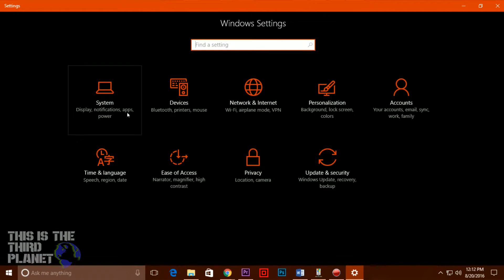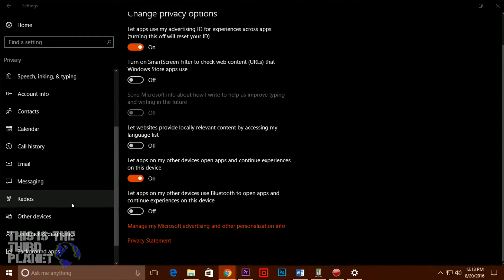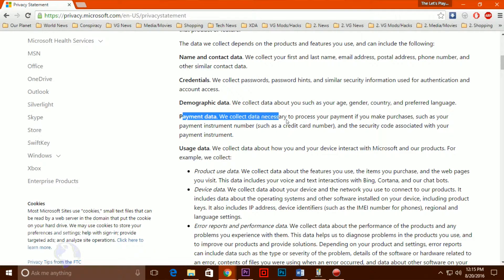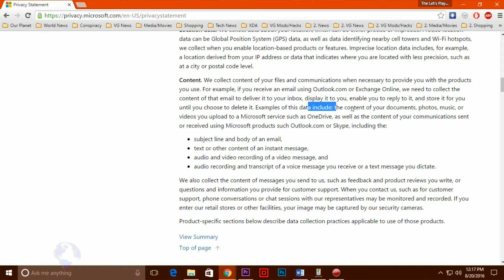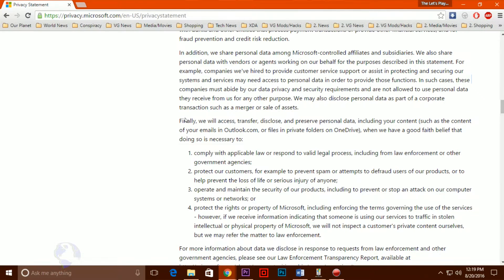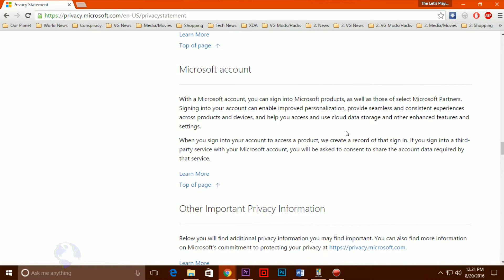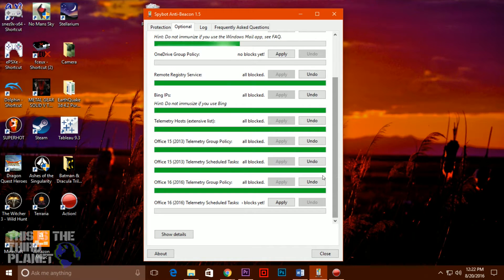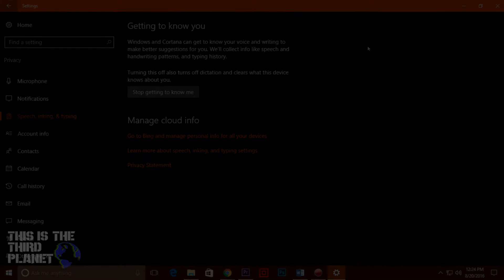Block Windows 10 Telemetry | Disable Windows 10 Spying | Protect Your Data